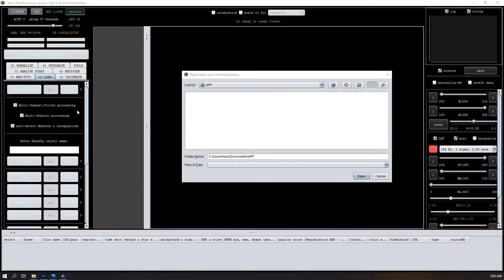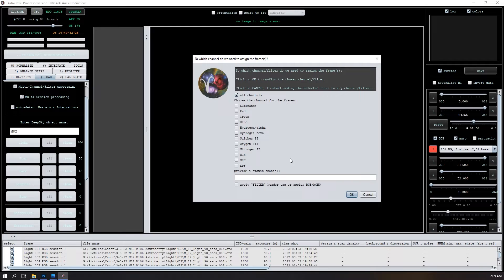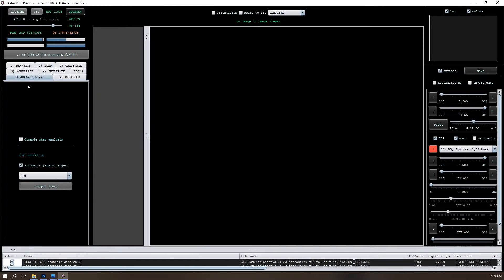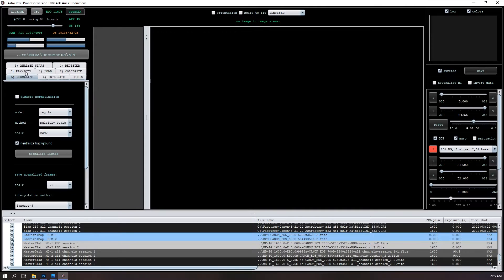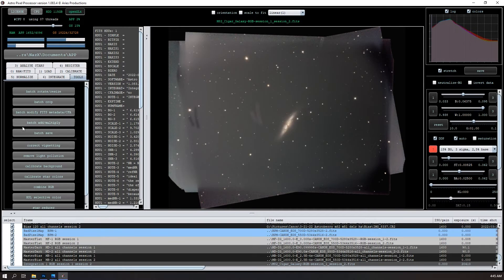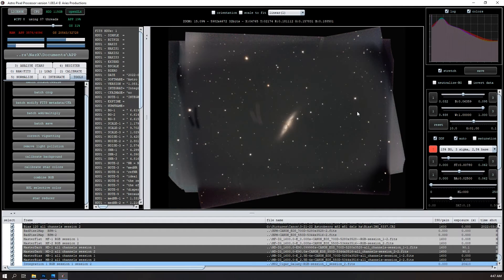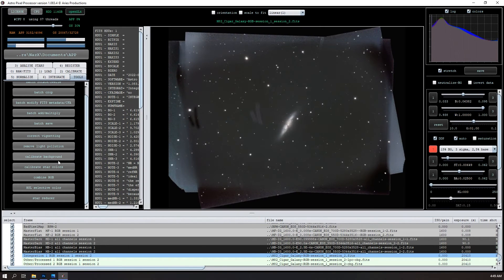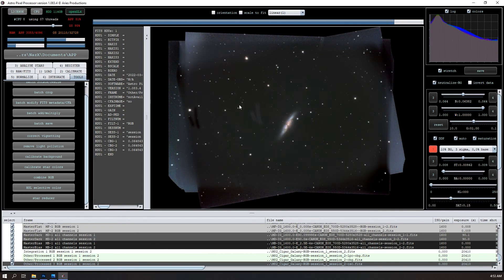Astro Pixel Processor - Stacking shots from multiple sessions and multiple cameras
This is a long video so feel free to skip to the end (18:57) to see the final demo and how my galaxies turned out!

I normally use Deep Sky Stacker to stack my astro pictures. But recently, I astro-modded my old Canon T2i to capture Hydrogen-alpha signal. My normal camera is a Canon T5i. Same family, different cameras. I thought stacking these would be a piece of cake but I was wrong!

These two cameras saved the images slightly differently and DSS (and Siril) didn't like it. So I tried to Astro Pixel Processor hoping I can stack the 6 hours of M82 that I took across two nights because I really didn't want to throw out half of my shots.

And APP was awesome! It stacked for me and stretched my pictures better than I expected. In this video, I do a quick demo of the process and show how user friendly the software is. You can get more info on the software

Chapters:

0:00 Intro
2:11 First look at Astro Pixel Processor
2:40 Load Images
6:15 Calibrate
7:33 Analyze Stars
8:04 Register
8:42 Normalize
9:11 Integrate
10:48 Preprocess Image
14:45 Stretching Options
17:28 Final Thoughts
18:57 Final Demo